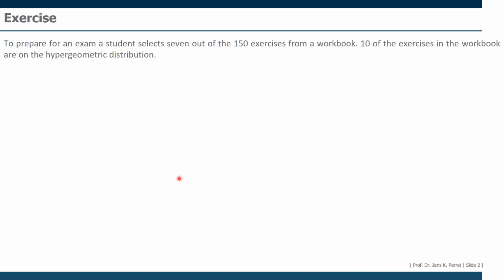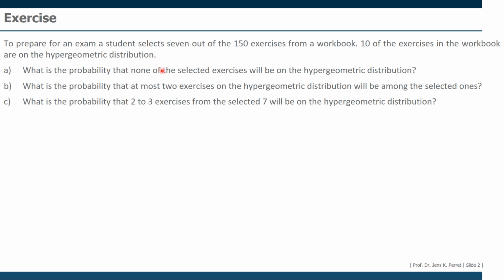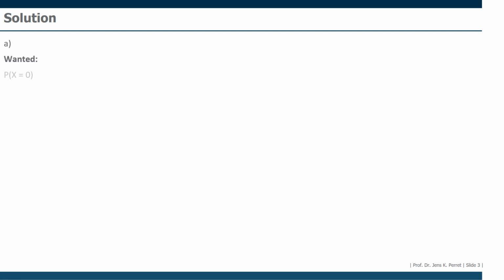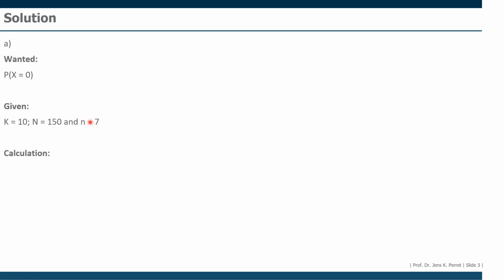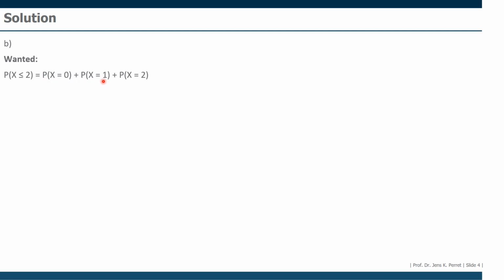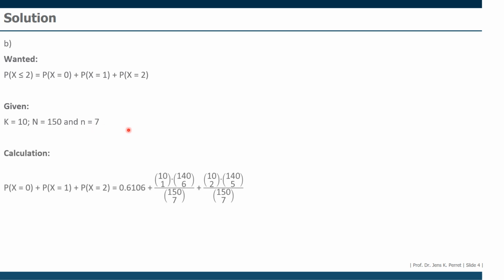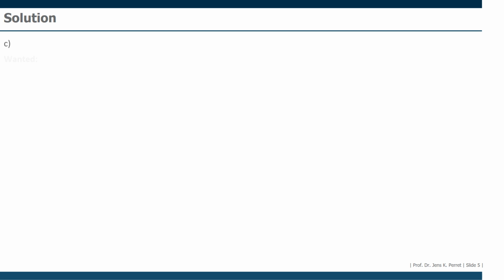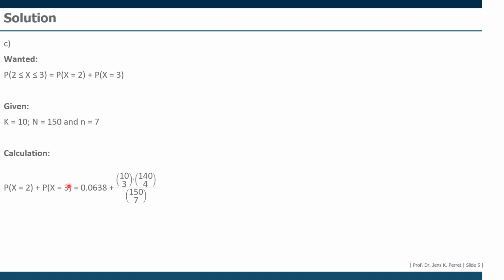Exercise Hypergeometric Distribution Part 09.02